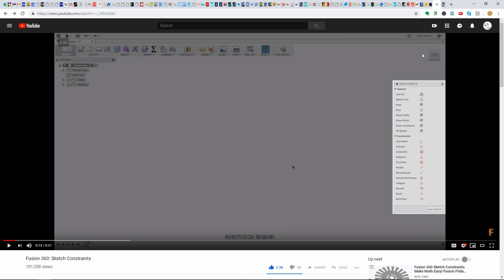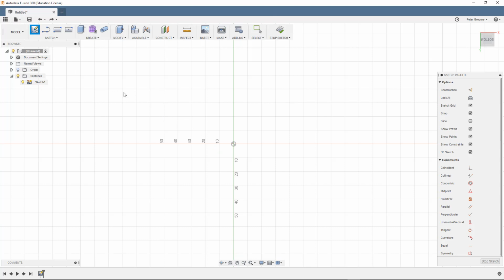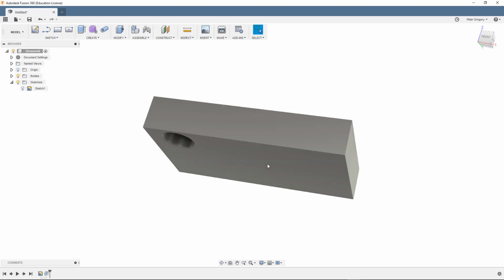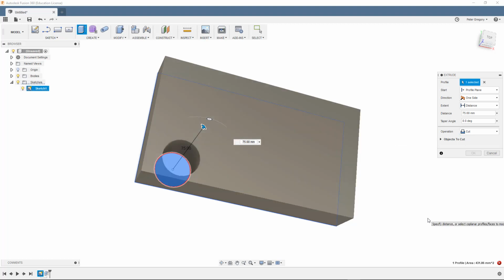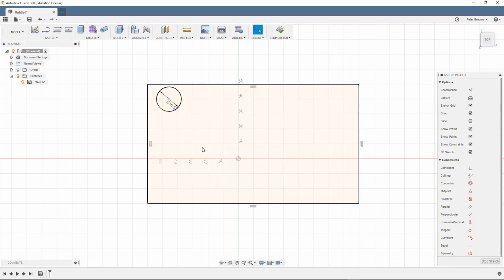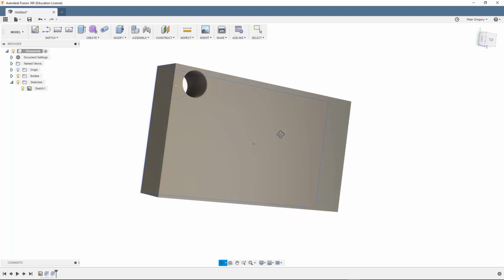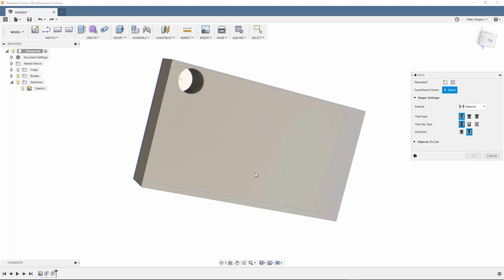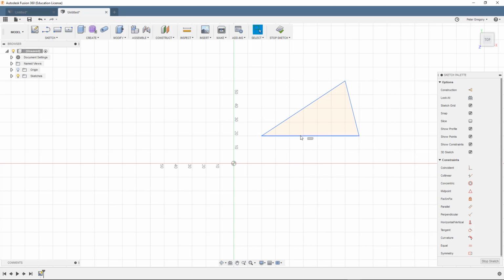Fusion 360 Reboot Tips - Holes and Constraints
2 Good ways to make holes in Fusion 360.
One way of making a hole that is somewhat sketchy.
Recommended Youtube Video on Fusion 360 Constraints - Taylor Stein.
How to delete Constraints in Fusion 360.